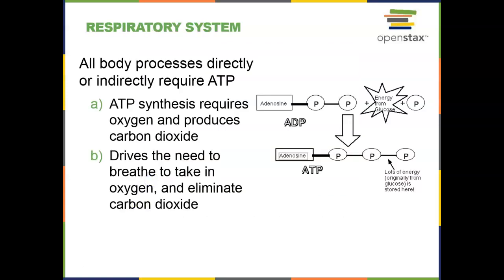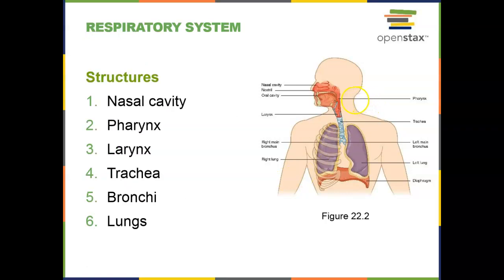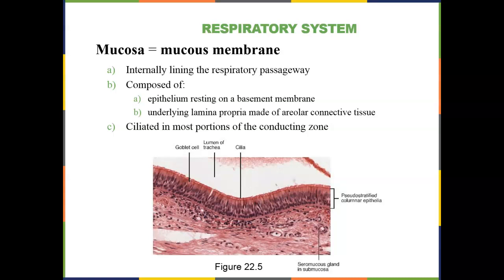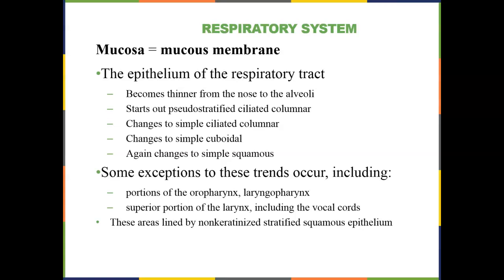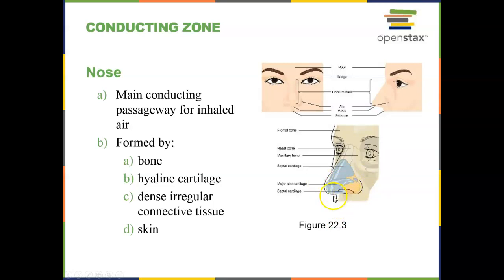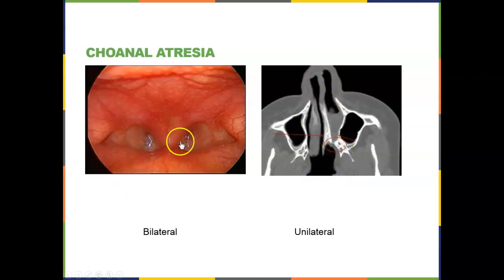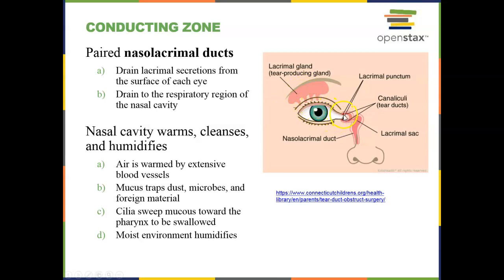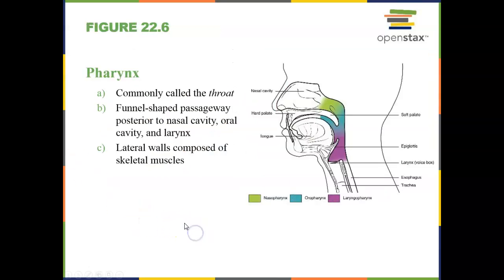Chapter 22 part 1 A&P OER